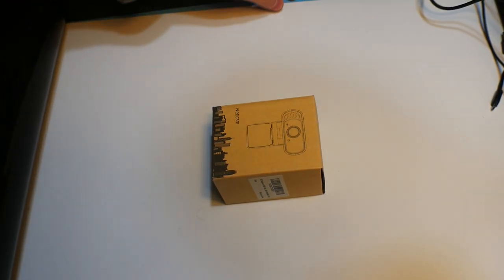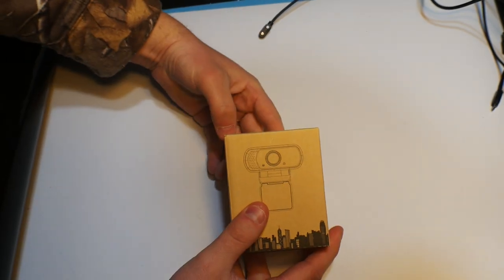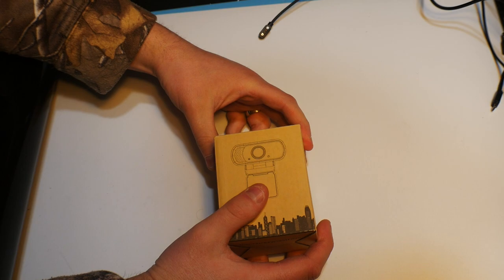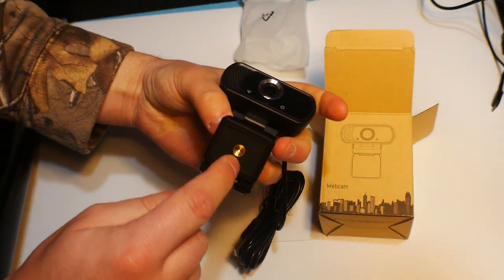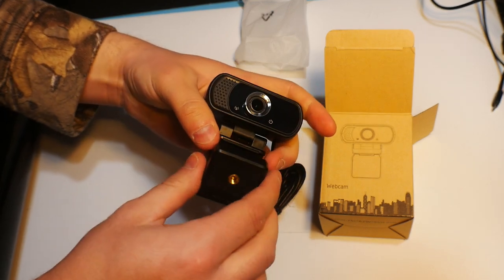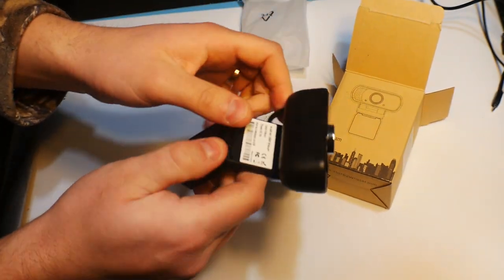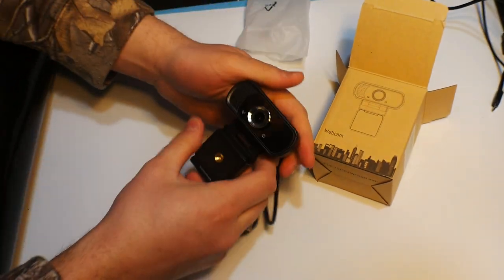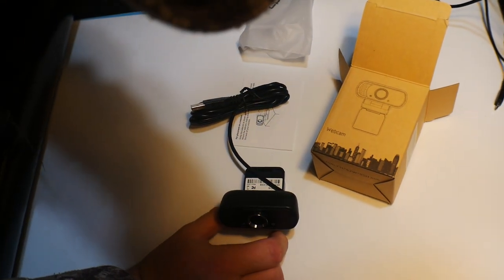HD Webcam 1080P with Microphone, PC Laptop Desktop USB Webcams, Pro Streaming Computer Camera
over it it was a Great webcam i loved it and if your interested you can buy it this makes it in my top product review list!

 【Full HD 1080P Webcam with Light Correction】：Avater 1080P web camera with FULL HD glass lens deliver Razor Sharp and Crystal Clear video at a fluid 30 frames/sec. Thanks to Automatic Light Correction and HDR technology, Computer webcam auto adjusts color and brightness for natural lighting so you always look your best on web camera even in dim light.
【110 Degree Widescreen & Stereo Microphone 】：Fixed focus computer camera captures high def video at a wide angle of up to 110 degrees, Great for webinars, video conferencing, live streaming, etc. Webcam built-in digital stereo MIC with Automatic Noise Reduction makes the sound purer and clearer, pick up your voice even at 10ft distance to make sure everyone hears the real you.
【Plug and Play & Tripod-ready Rotatable Clip】：This USB webcam is very easy to use, just Plug and Play, NO additional driver required. Webcam also features a Tripod-ready Rotatable Clip with 6ft USB power cable, Adjustable universal clip can meet your multi-angle needs on computers, laptops, desktops, Mac, PC, LCD monitors, and even other flat surfaces.
【Advanced Technology & Smooth Live Streaming】：PC camera with Facial-enhancement technology optimizes the image automatically, Which makes you look best in Recording, video calling, online teaching, gaming. Pro stream webcam with Advanced H.264 video compression technology provides excellent quality video on Skype, Facetime, OBS, XBOX ONE, Hangouts, Facebook, Zoom, Twitch, and more.
【Offer a FREE Privacy Shutter and Tripod Stand】：Order Avater webcam now! We will provide you with a FREE Privacy Shutter and Tripod Stand!!! Avater HD Webcam Compatible with Windows, Mac OS, Chrome OS, Smart TV, Android and more, We offer a 90-Day money-back & 3-Year free replacement & Lifetime customer service, Any issues of refund/replace/technical questions, please feel free to contact us anytime

*Tags Below*